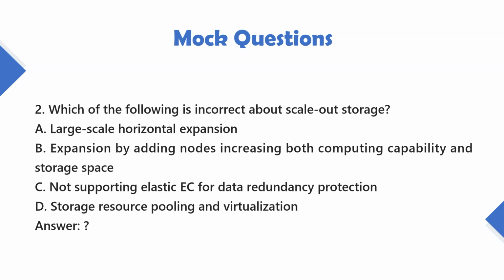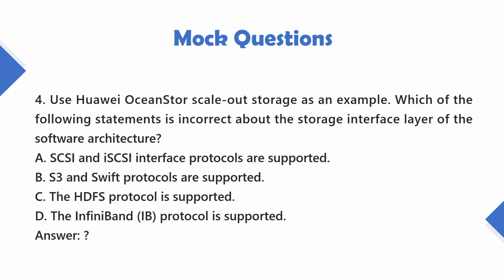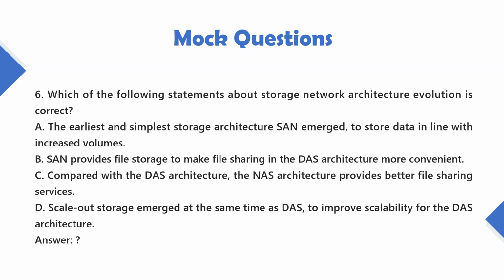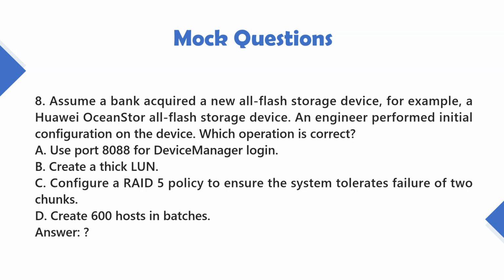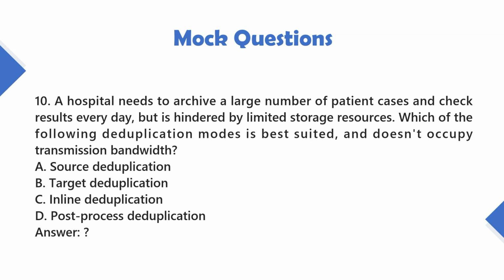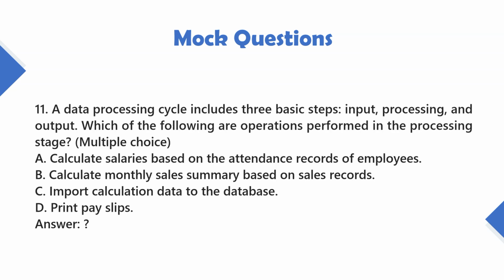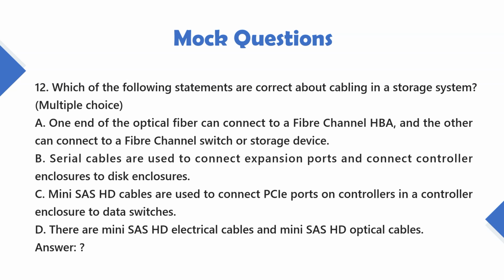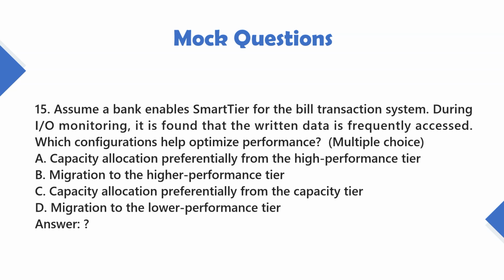H13-611_V5.0 HCIA-Storage V5.0 Exam Guide | 15 Mock Questions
Are you preparing for the H13-611_V5.0 HCIA-Storage V5.0 certification exam? In this video, I provide a complete breakdown of the HCIA-Storage V5.0 exam, including:
✔️ Exam structure and key domains
✔️ Important storage concepts you must master
✔️ High-frequency exam topics
✔️ 15 carefully selected mock questions
✔️ Detailed explanations with correct answers
✔️ Practical tips to pass on your first attempt

This video is designed for:
• Beginners entering storage & data center technologies
• IT professionals aiming to validate Huawei storage skills
• Engineers preparing for HCIA-Storage certification
• Anyone planning to build a career in enterprise storage

Storage fundamentals (SAN, NAS, RAID, SSD, etc.)
Huawei storage architecture basics
Data protection technologies
Storage networking concepts
Real exam-style practice questions

🎯 Why Get HCIA-Storage V5.0 Certified?
The HCIA-Storage certification validates your knowledge in:
• Enterprise storage systems
• Huawei storage solutions
• Storage networking fundamentals
• Data backup and disaster recovery

It strengthens your profile for roles like:
Storage Engineer
Data Center Engineer
IT Infrastructure Specialist
System Administrator